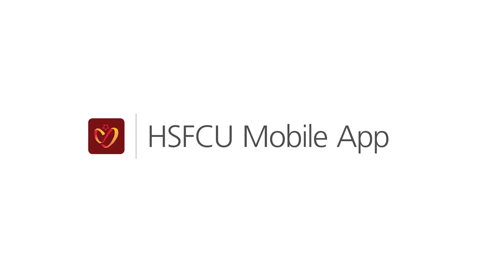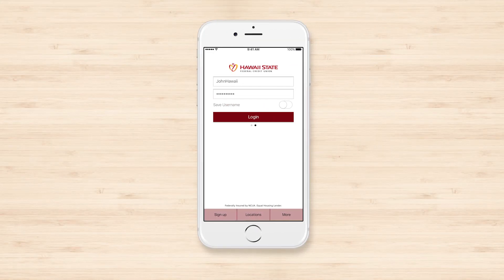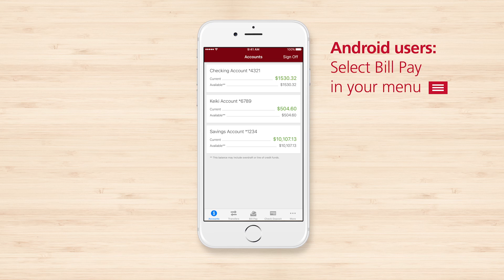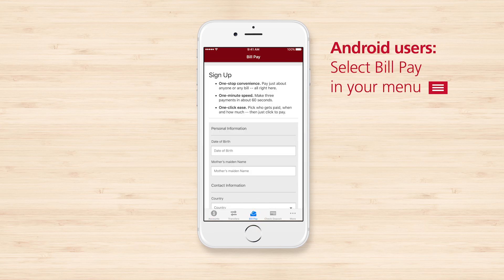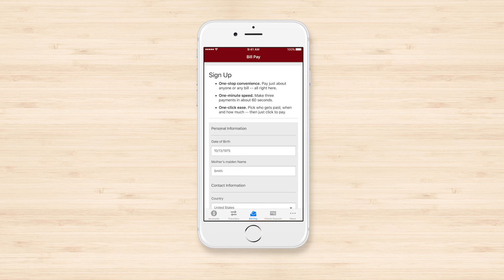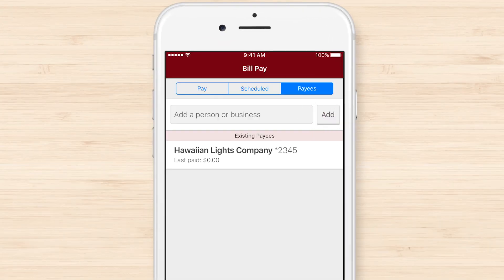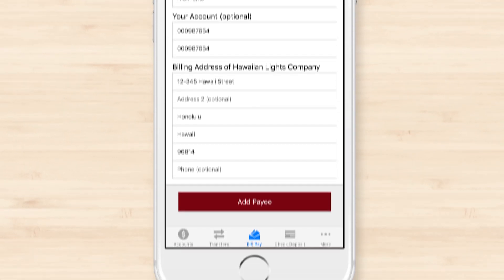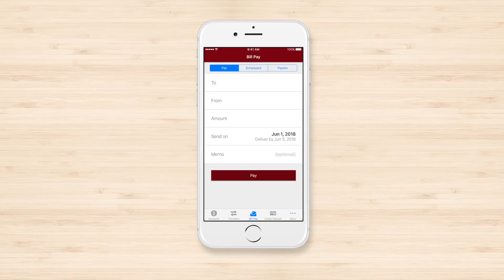Hawaii State FCU Mobile App: Bill Pay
Paying bills is easy with the Hawaii State FCU Mobile app. Use Bill Pay to schedule recurring payments for rent, mortgage, utilities, or other monthly bills! 🤳📱